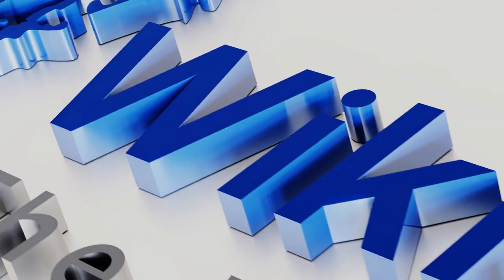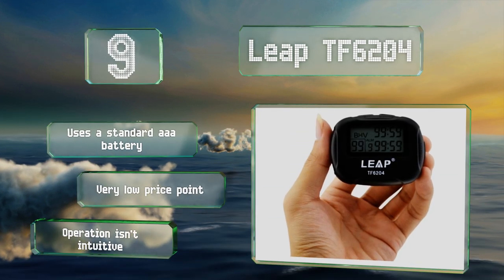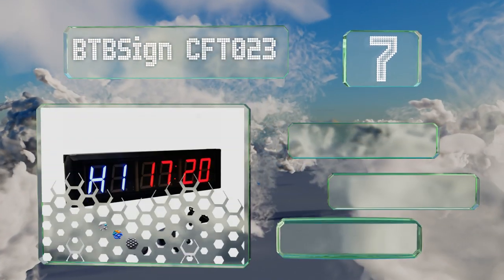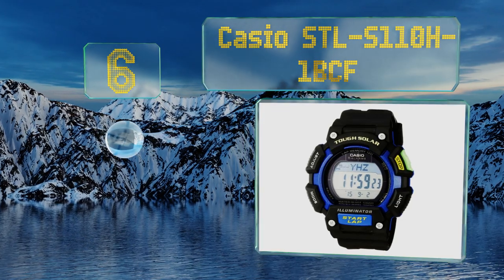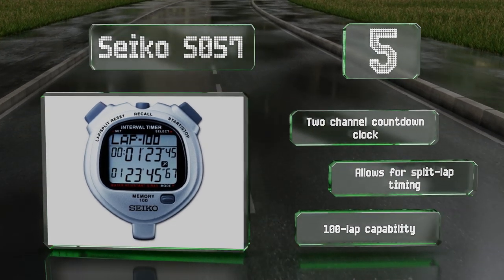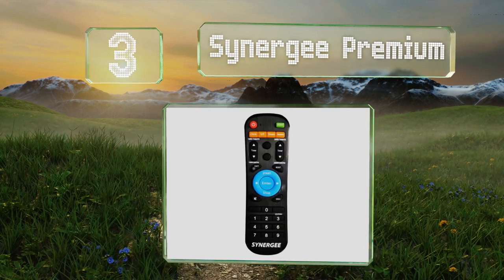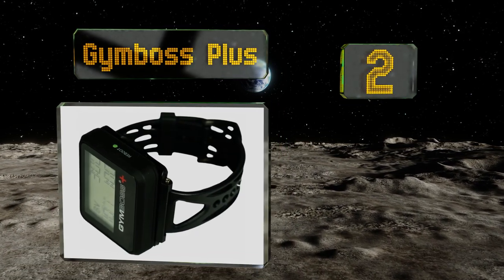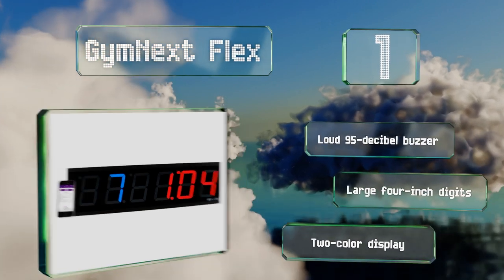9 Best Interval Timers 2019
Our complete review, including our selection for the year's best interval timer, is exclusively available on Ezvid Wiki.

Interval timers included in this wiki include the seiko s057, gymboss plus, leap tf6204, casio stl-s110h-1bcf, btbsign cft023, gymnext flex, fcxjtu digital ys391, honmax 8200, and synergee premium.